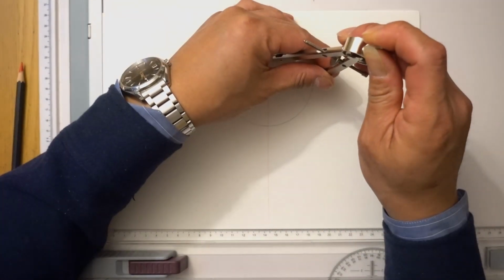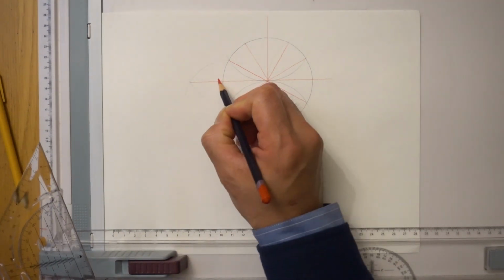Curvilinear Forms in Orthographic Projection